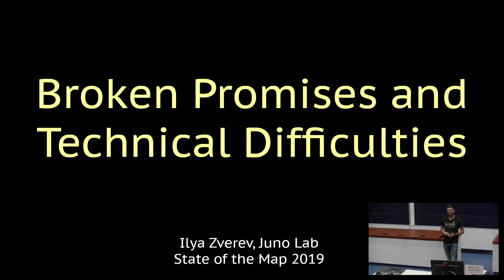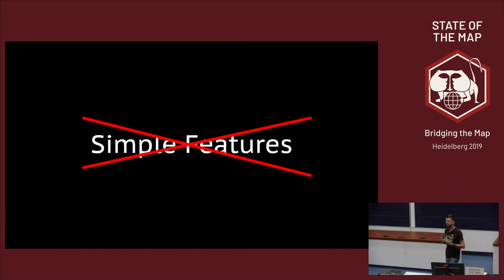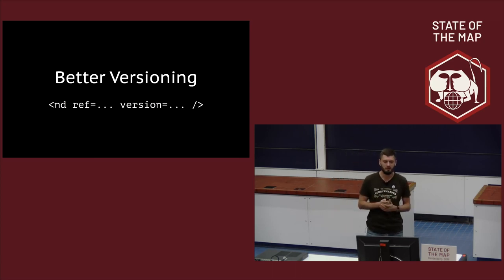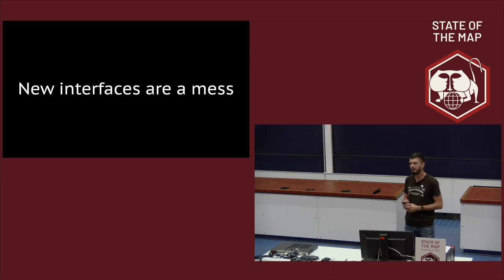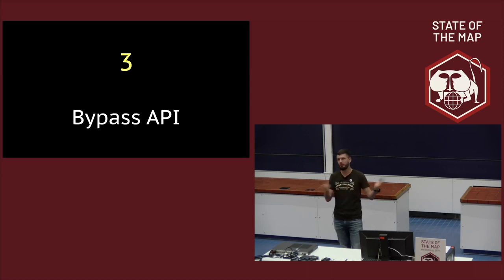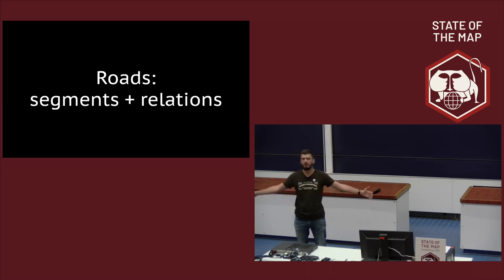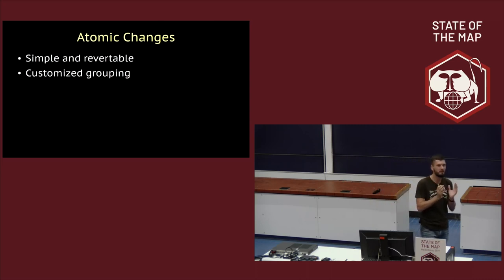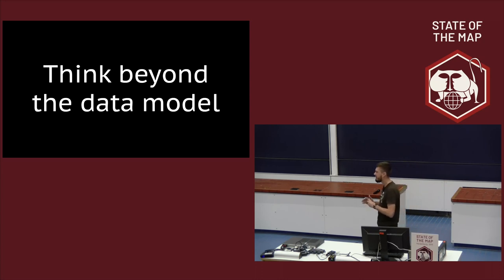2019: Broken Promises and Technical Difficulties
Our data model is impractical. You know that. Even OGC Simple Features are better. Changesets and versions promised easier reverting — is it simple yet? We have added a lot of features to API 0.6 over the past ten years, but should we have? Let's see what went wrong and what we can improve.

People often come to me saying, changesets with huge bounding boxes are impossible to validate. Come on. You know changesets were not meant to group edits by any criteria. Developers look at the data model and derive user experience from it — and it obviously does not work. Every instance of OSM data needs to be preprocessed, converted, filtered, layered, postprocessed and thrown away. We need to stop looking at OSM as a database and start treating it like a map.

In this talk I will highlight what's wrong with the current state of API, including both the actual REST API and the server side. Things like topology, notes, GPX traces and stuff: they were coded when the project was small, but the model starts to show its age — and few people know what to do, besides adding more mappers. How come Overpass API became the better API, and what can we learn from it?

Changesets should be abandoned by user-facing tools: let's imagine how the mapping, the validation, the undoing of changes would work if we didn't rely on changesets or actually anything API provides. Can we do something to improve data quality right now? Or can we work towards API 0.7, that would help keep the map not only the most complete, but also the most recent? Let's take a step back and imagine how OpenStreetMap should have been working, to make it more fun to work with, while keeping its versatility and simplicity.

I have been involved in a couple API 0.7 discussions, made a few tagging proposals and wrote an editor and a change rollback script. That doesn't make me an expert — there are no experts in OpenStreetMap — but it gave me some ideas on how things could be better. Maybe together we will have a clearer path towards the better OpenStreetMap.

Ilya Zverev